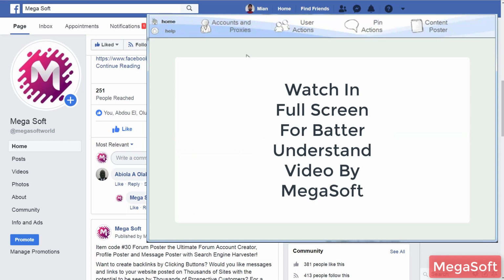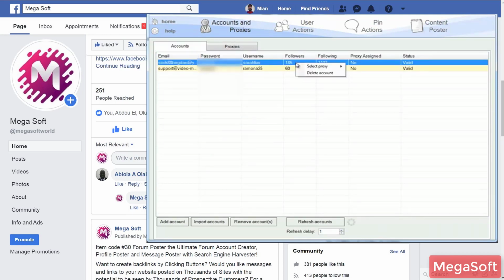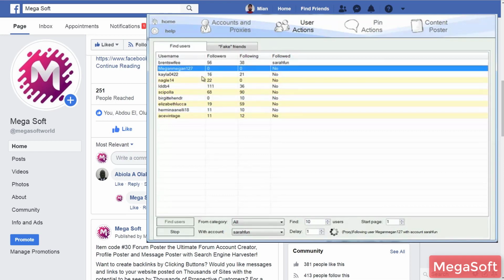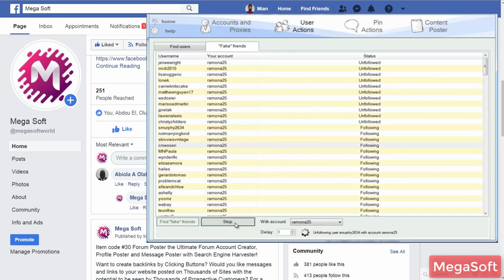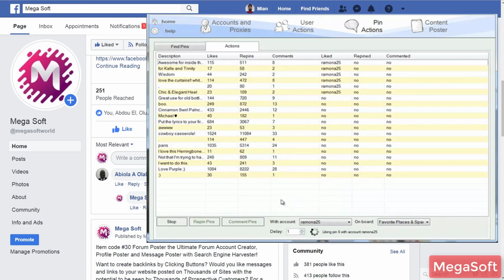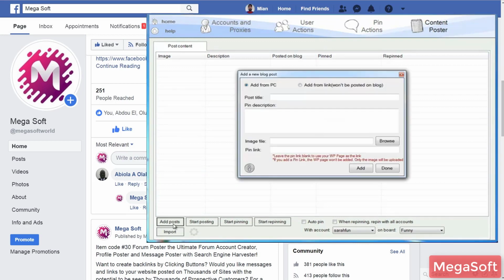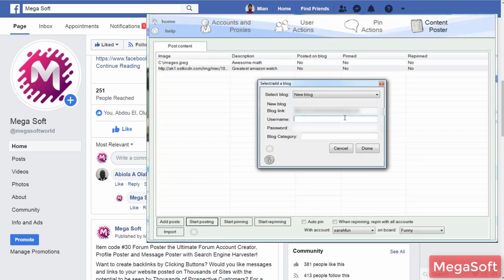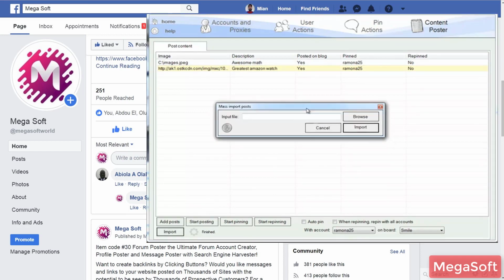Pinterest Automation Software For Pinterest Marketing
Pinterest Automation Software For Pinterest Marketing Autopilot
World’s Best Pinterest Marketing Software!
Automate Your Pinterest Daily Tasks With This Powerful Software!

Save Time
Stop wasting time growing your Pinterest Accounts! What used to take months to do, Pinterest Marketing will help you do it in days.

Scrape Pinterest Content
The bonus product Pin Grabber will allow you do download thousands of images from Pinterest, based on a keyword, category or account. After you download, upload them automatically on your WP blog.

Pin, Repin And Like
Pinning, liking or repinning was never easier. Scrape the list of pins you want to do actions on, and set and forget. Let Pinterest Marketing do all the work for you.

Get Followers
Pinterest Marketing will help you gather an insane amount of followers for your accounts. Start following people, and at the end of the day, automatically unfollow all people who didn’t follow you back.

Multiple Accounts
Pinterest Marketing can handle as many accounts as you want at a time. You can focus either on one account or better, focus on tons of accounts. Start boost!

Proxy Support
When using multiple accounts manually, you need to always change the proxy, clear the cookies and cache. It takes tons and tons of time. Pinterest Marketing will automatically use proxies for your accounts, clear cookies and cache.

Wordpress Content Poster
Mass import images in Pinterest Marketing, that you can later automatically upload on your WordPress Blog, in various categories. After that, simply pin the new links on Pinterest.

Comment Pins
Nothing increases your Pinterest exposure more than commenting on other people’s Pins. You can mass comment using multiple threads and multiple accounts, all with 1 single click!

Multiple Repin Links
When repinning, it’s always best to make things look natural. It’s good to use multiple links, or no links at all sometimes. Pinterest Marketing will take care of this, 100% automatically.